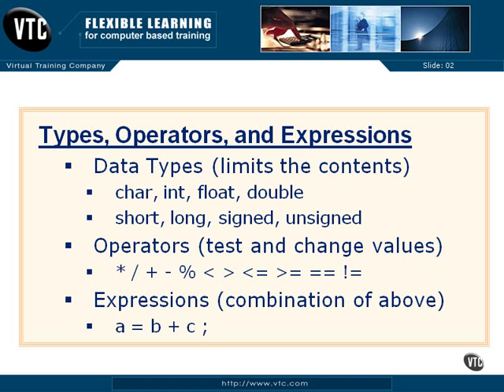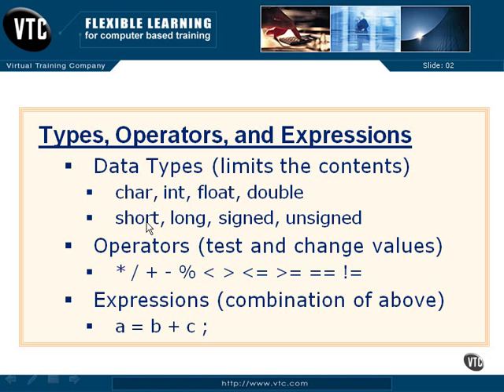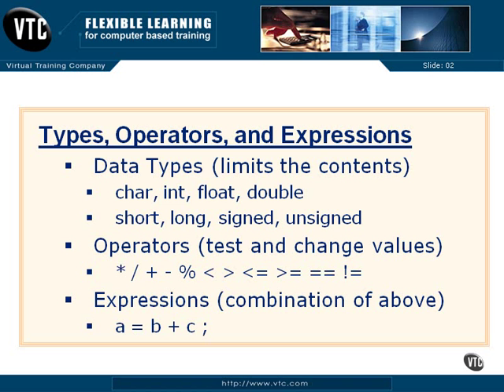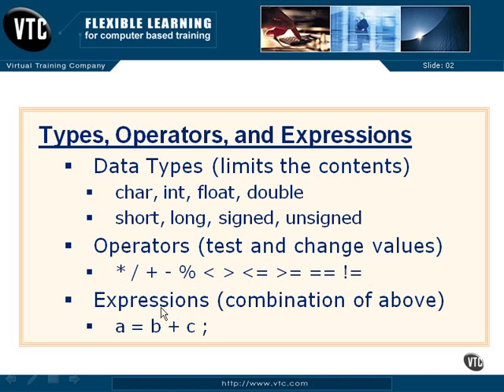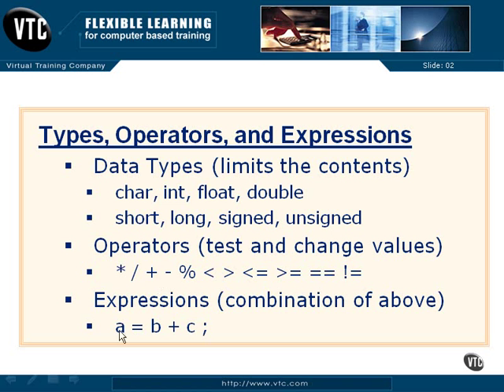03 01 Types Operators Expressions